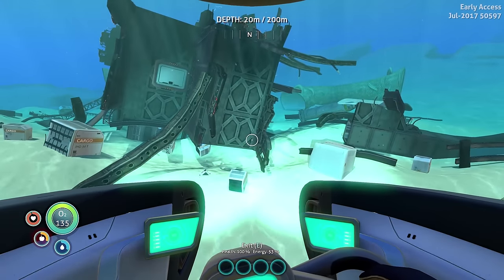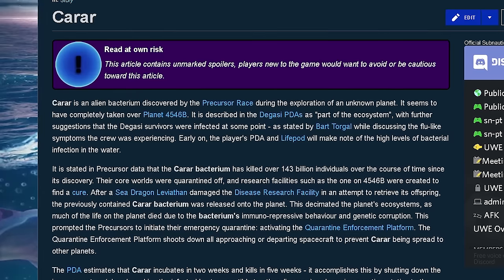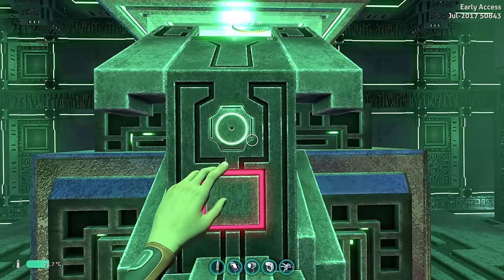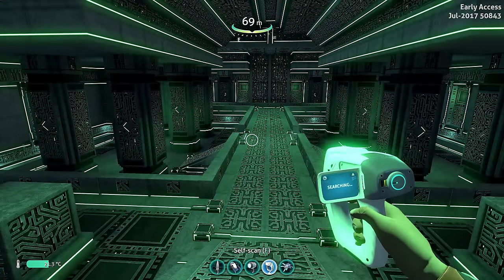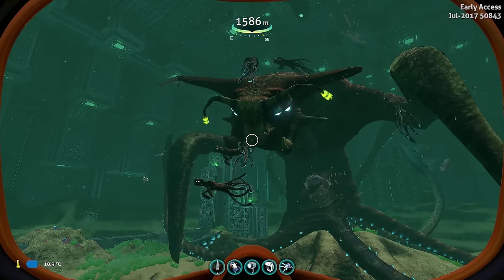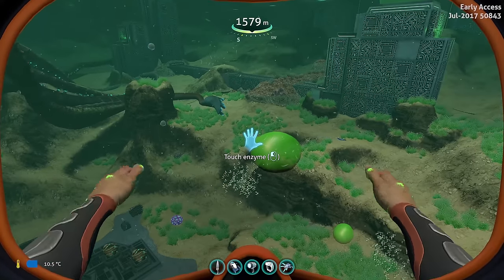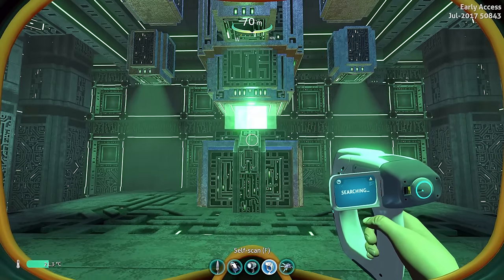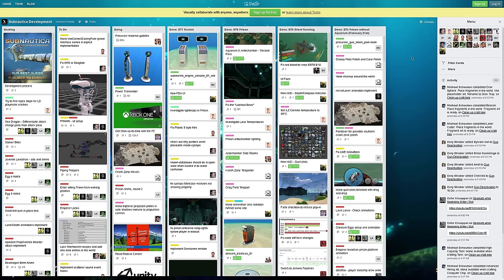Subnautica - NEW GUN POWER DOWN SEQUENCE! + Cure Cinematic & Carar Story- Subnautica Gameplay Update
Subnautica Gameplay Update: New Weapon Disabling Animation Sequence & Carar Cure Cinematic! - Welcome back to Subnautica! Today in Subnautica, we take a look at the latest updates, including the brand new, work-in-progress, Gun disabling animation, as well as the Carar Cure (Enzyme 42) Cinematic and story! Let's Play Subnautica!